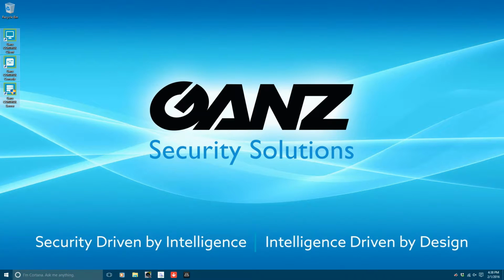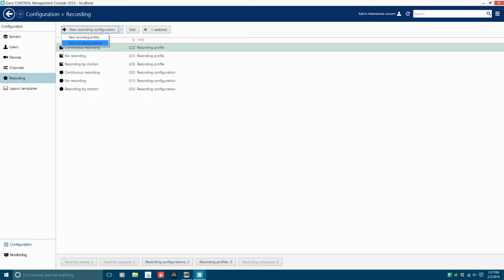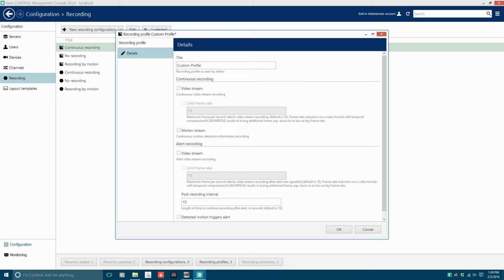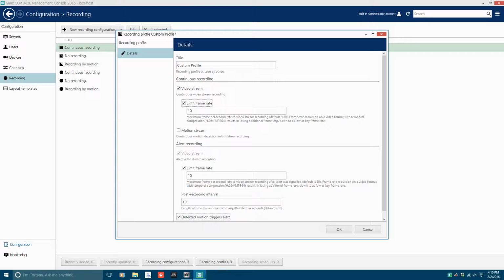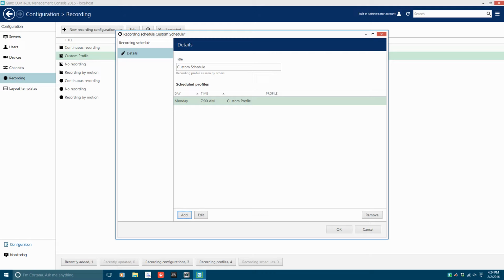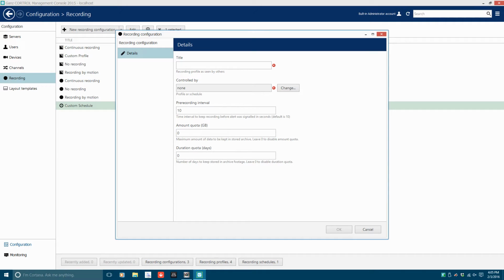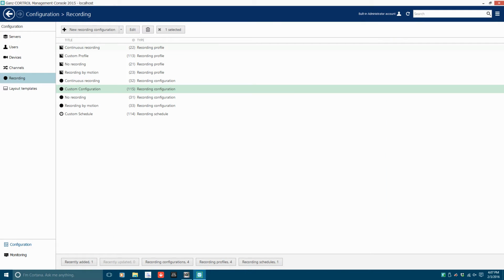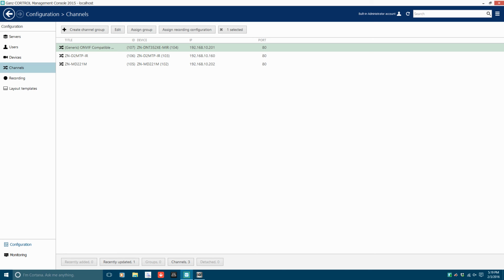CORTROL Record Setup